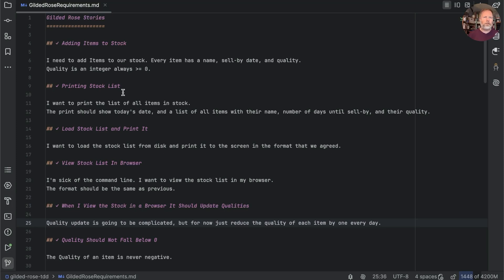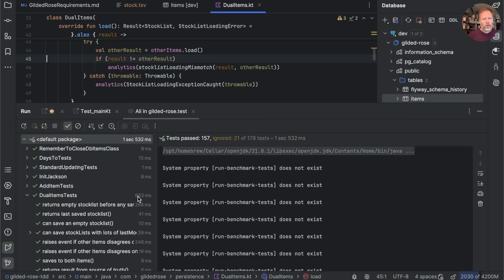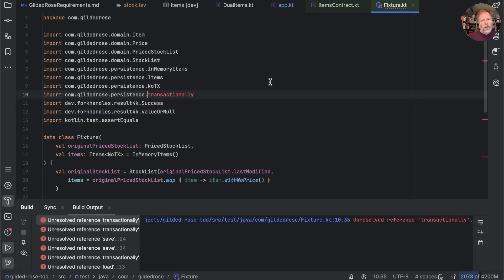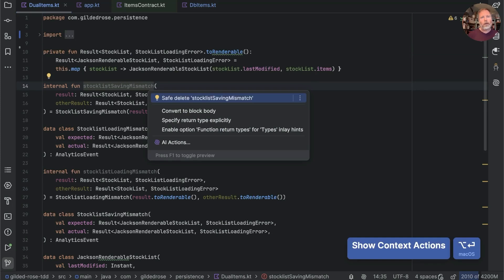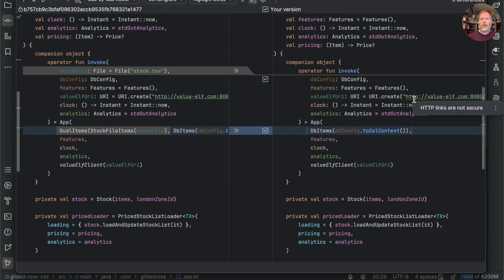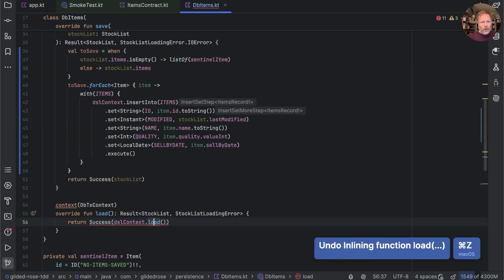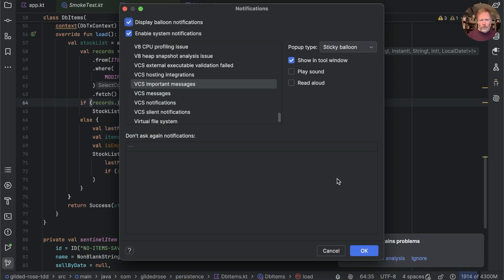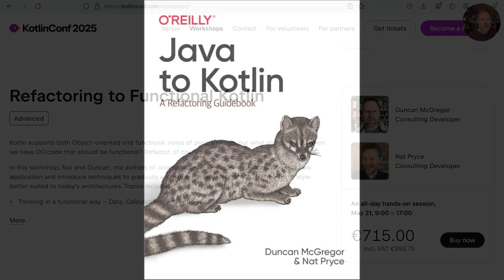Tidy First Kotlin - Removing Redundant Code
To me, coding feels more like gardening than building. Instead of erecting permanent structures, we are planting things that grow, and occasionally die.

Sometimes we need to move code from one place to another where it is better suited. Sometimes a class is alive but just cluttering things up. If so, then we can dig it out and spend the time that we would have spent weeding and feeding on more productive tasks.

Today then we’re going to remove code from our Gilded Rose codebase, leaving it with the same features for our customers, but easier to work with for developers.

* 00:00:36 We are currently loading stock data from a TSV file
* 00:01:22 and from Postgres
* 00:02:25 The unnecessary code is a bit of a burden
* 00:03:20 Remove DualItems from the production code
* 00:04:29 Now remove its tests
* 00:05:57 We had a test to remind us that we had some work to do when DualItems is obsolete!
* 00:06:45 Now we can delete that test and the DualItems
* 00:07:51 Remove StockFileItems test-first
* 00:08:47 and its configuration
* 00:09:19 Review and commit
* 00:10:24 Can we tidy up DbItems now that we are in the area?
* 00:10:49 IntelliJ inline is really broken
* 00:11:55 Undo when things get too bad and try another tack
* 00:13:19 Are we doing enough in the database?
* 00:13:42 We get a warning either way we call isEmpty!
* 00:14:16 Manually test because we don't have acceptance test coverage

If you are going to be at KotlinConf 2025, or even just in Copenhagen in May, then you should totally be signing up for the workshop that Nat Pryce and I are running. It’s called Refactoring to Functional Kotlin, and will give you hands-on experience of taking legacy code and safely migrating it to a functional style.